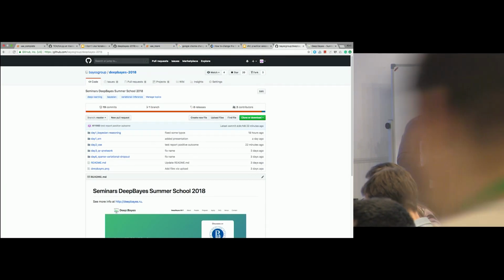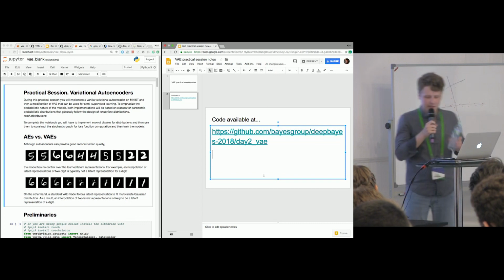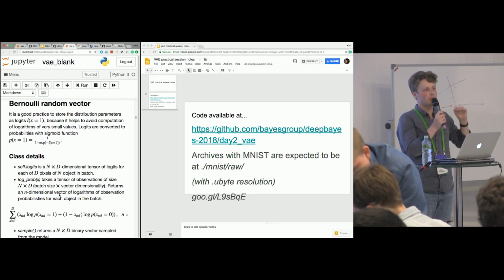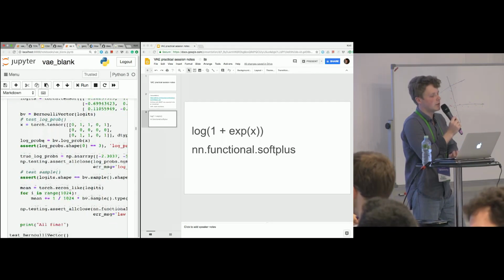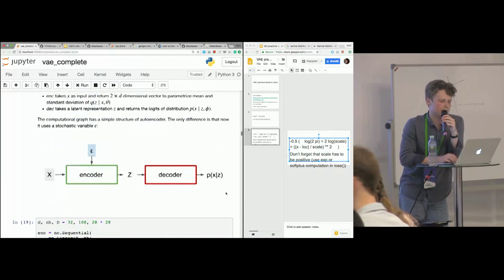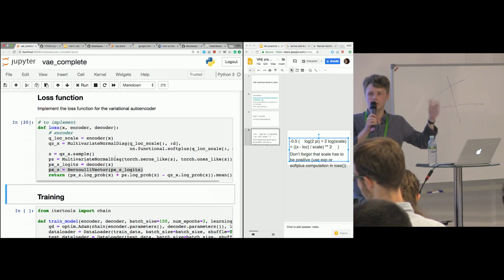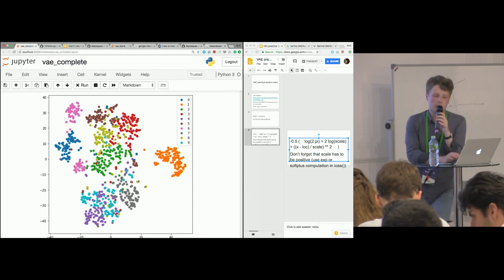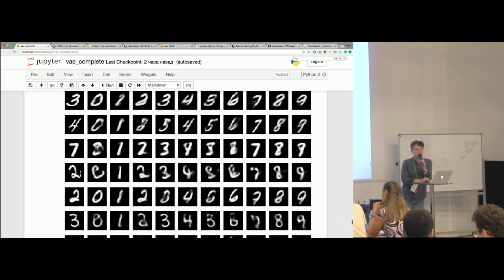[DeepBayes2018]: Day 2, practical session 5. Variational autoencoders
Speaker: Kirill Struminsky